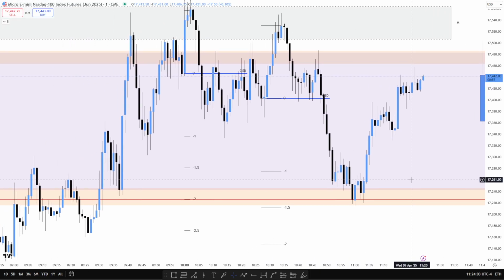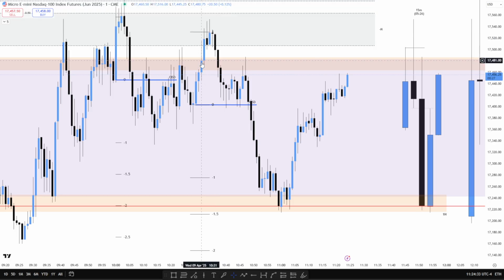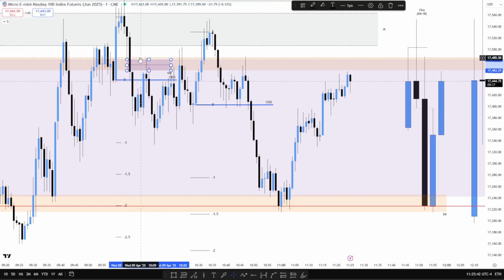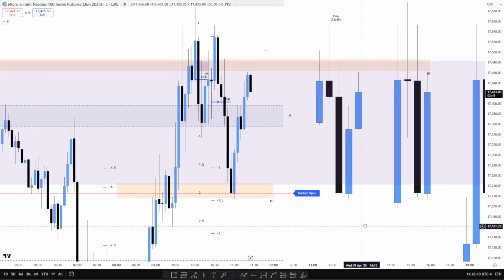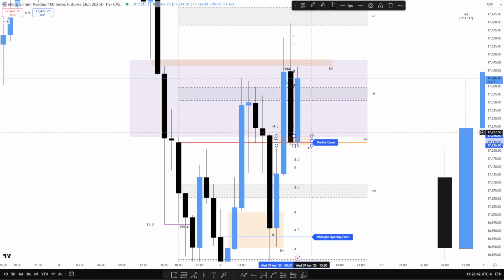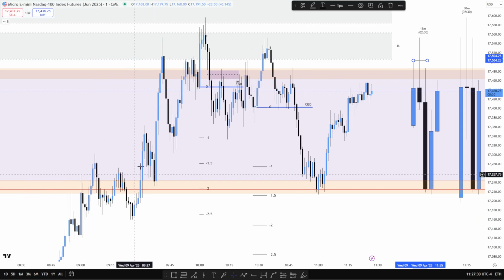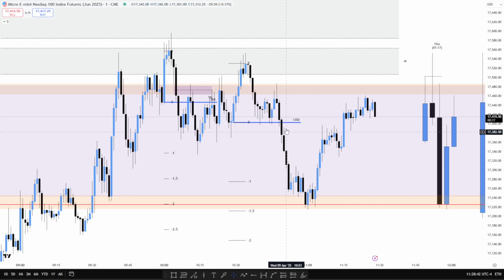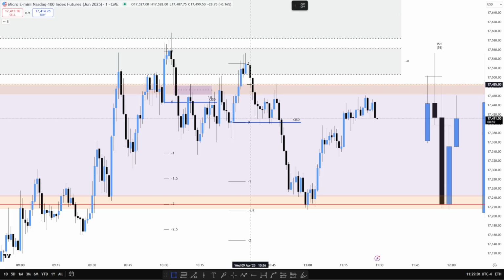NQ Trade April 9th - Recap of the Two Trades Taken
A quick recap of the two trades that I've taken today and that's all I'm doing today.  Market is just straight up choppy